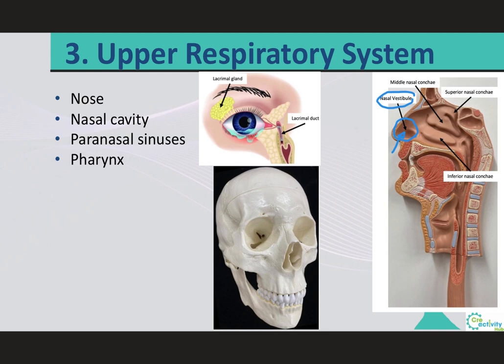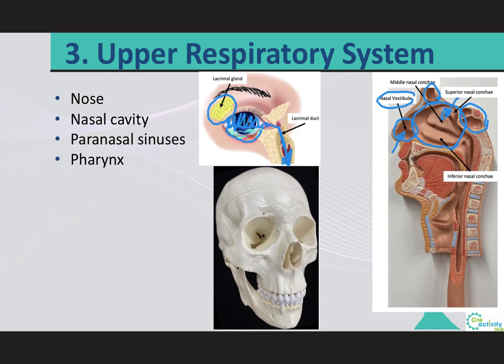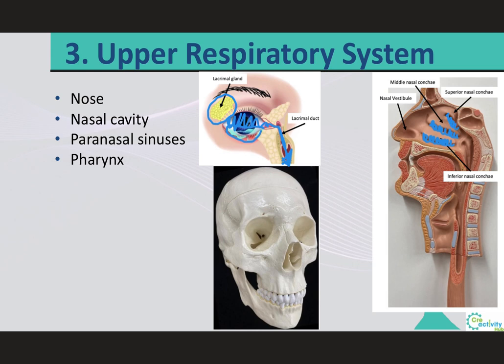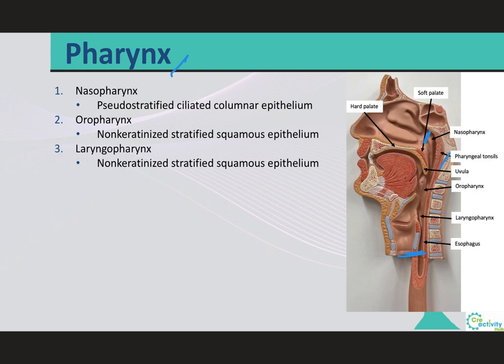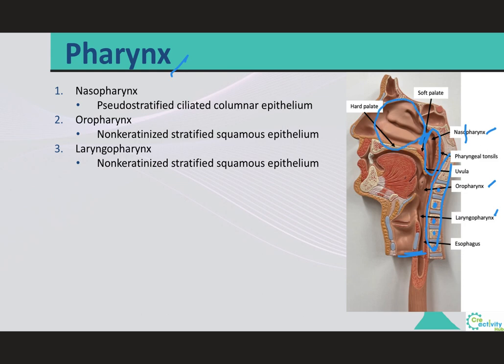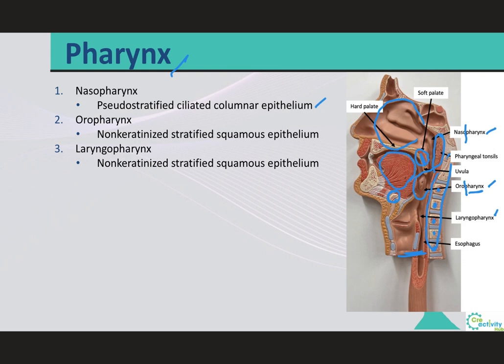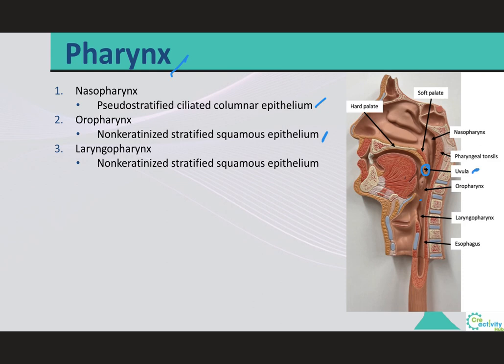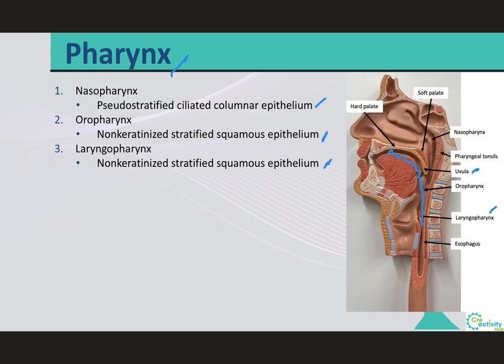7. A & P II LO3 Upper Respiratory Tract